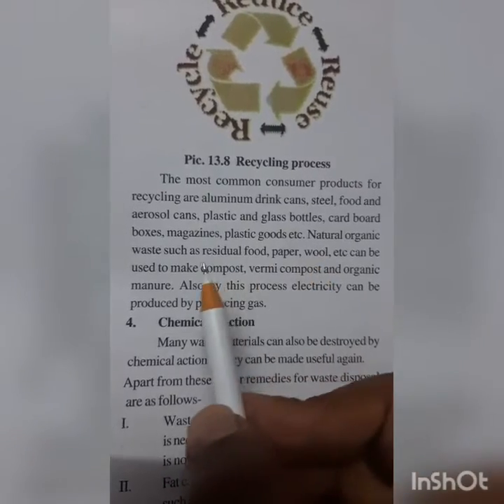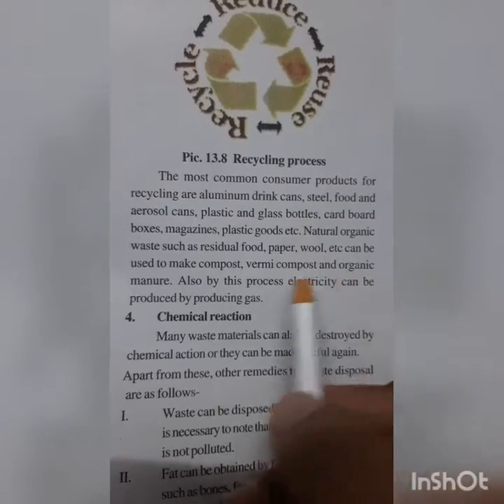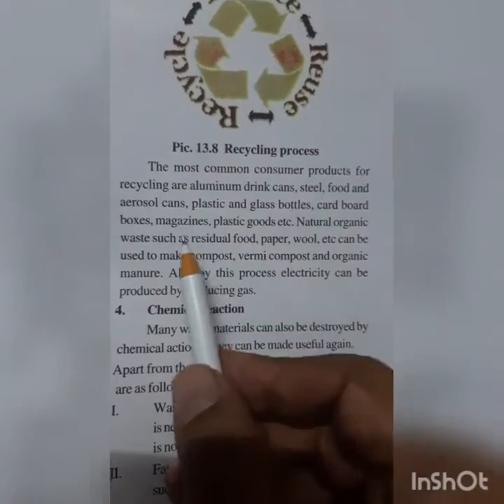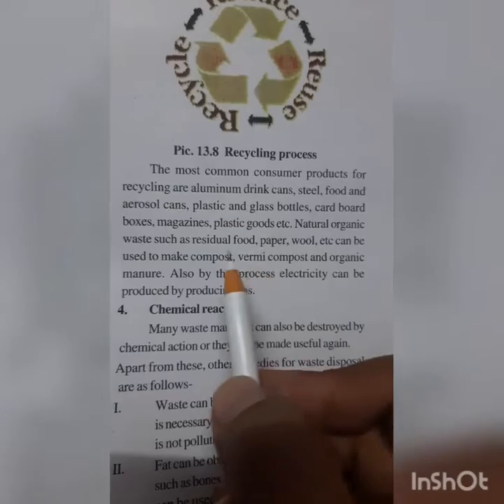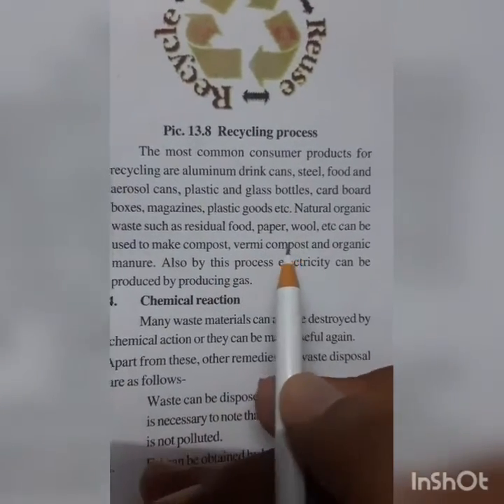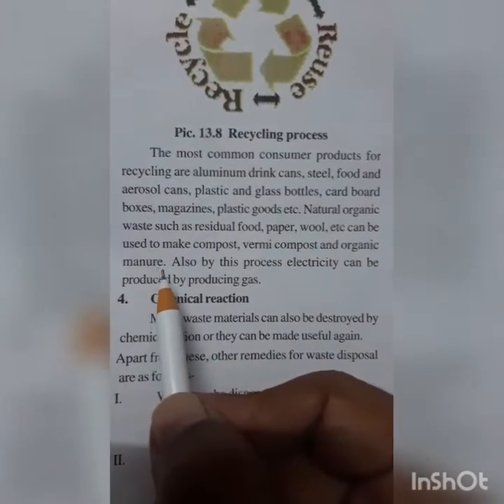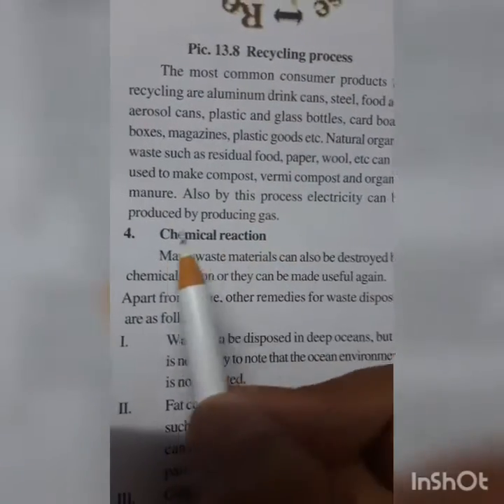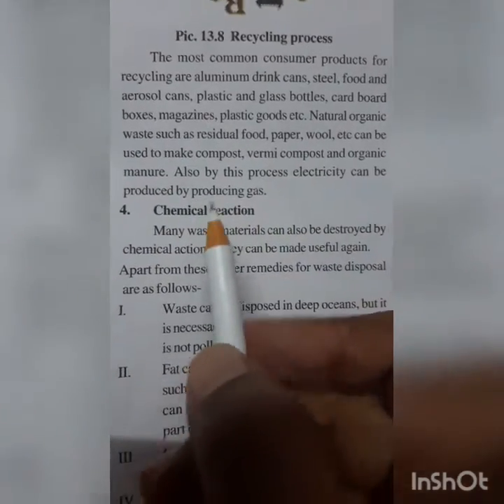class 10th (English medium)/waste and its management part 4